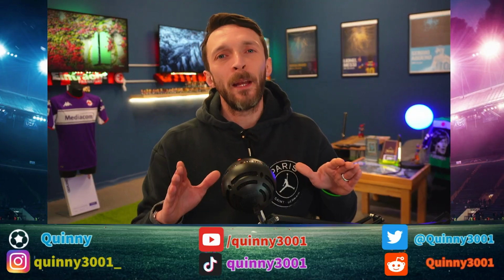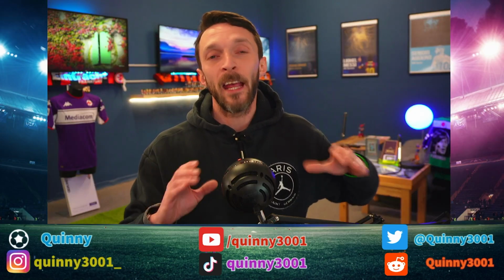Sorare Cap 220 Top 3 Cheat Code Plays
I've broken down the 3 core strategies you need to have in your notes for your game week preperation! Sorare Cap 220 limited is for Sorare managers that have 4 Limited cards and with the new Premier League draft complimenting the Bundesliga, La Liga, Serie A & Ligue 1 Draft we have for commons in the free to play game, this strategy video is a MUST Watch for beginners looking for a sorare tutorial

➡️Start Your Sorare club Today✅ using this link and you'll receive a FREE Limited card & Full Common Team:

(T&C's apply)
⌚Timestamps:
0:00 - Intro
0:50 - What's in the Video
1:57 - Strategy 1 Sorare GKs
4:28 - Strategy 2 Cheat Code L15
6:34 - Strategy 3 Cheat Code Scarcity

Join (Members Section)FC BarcaLomond with a Season Ticket or a full Club Foundation membership to get access to perks: